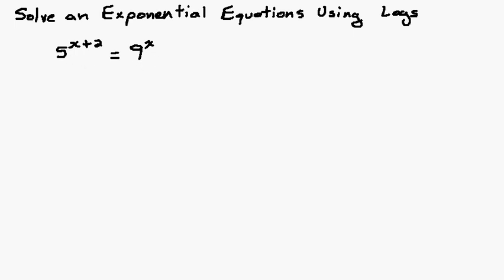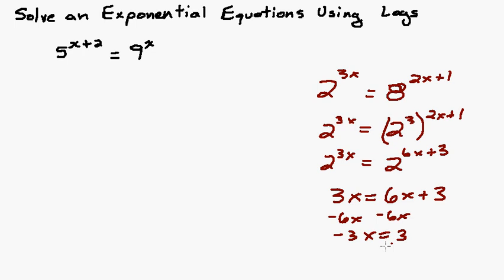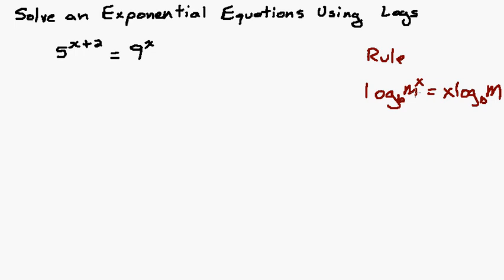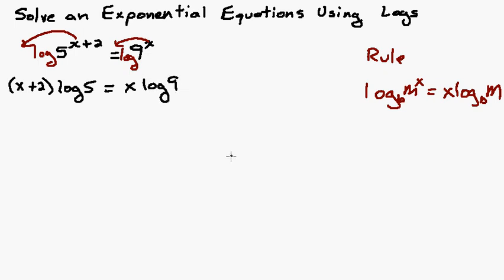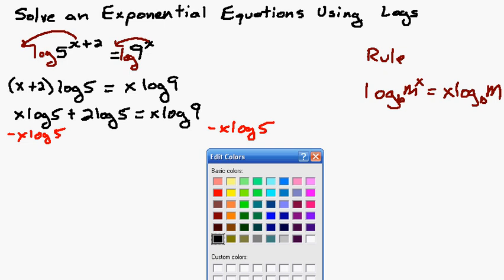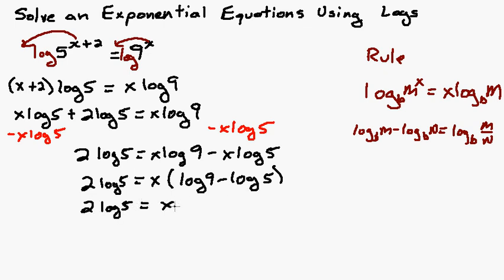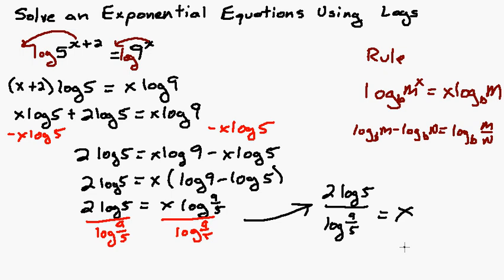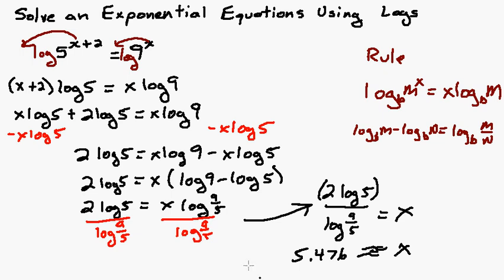Solve Exponential Equation Using Logs